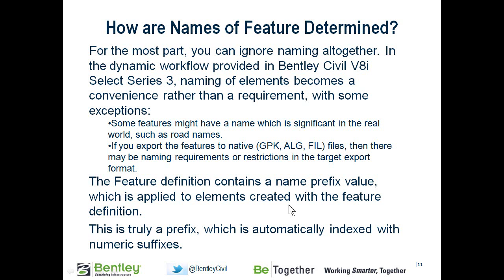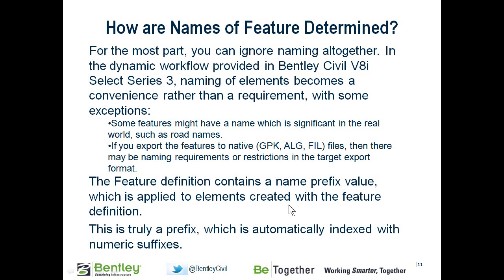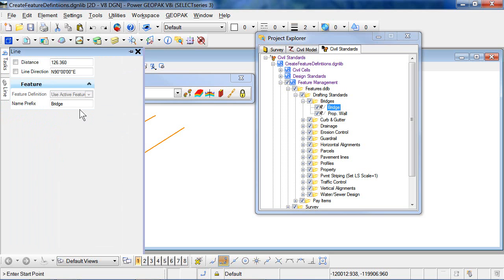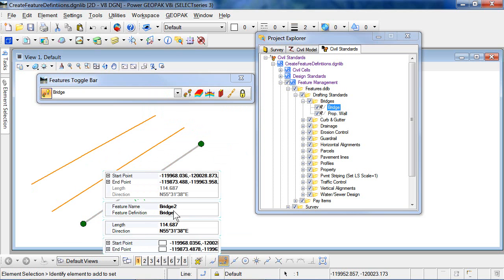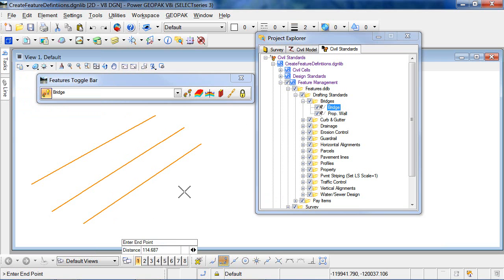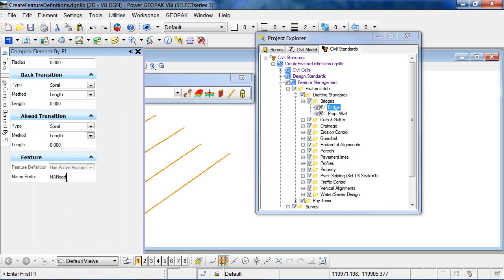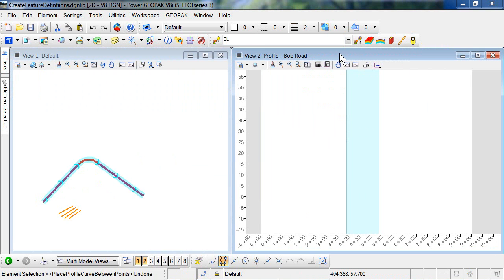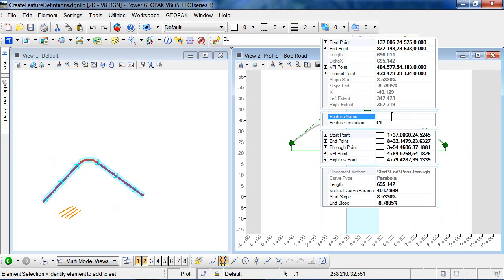Features_10_How_Are_Names_Of_Features_Determined